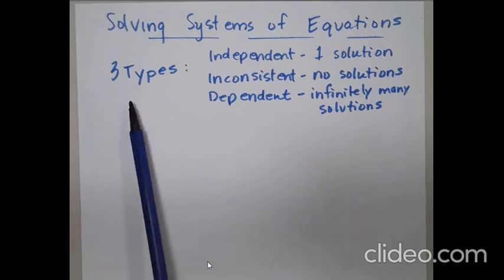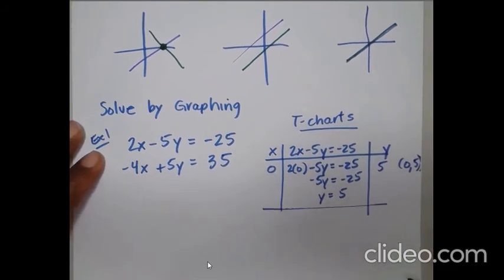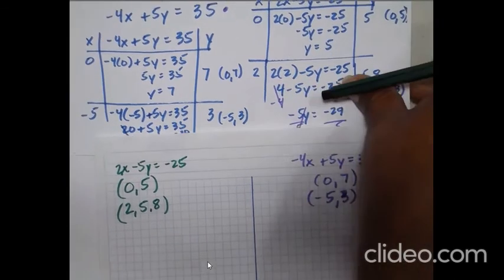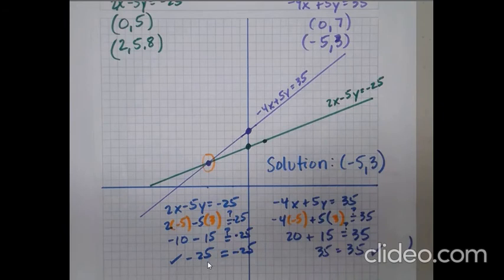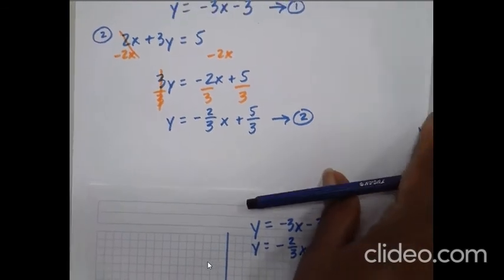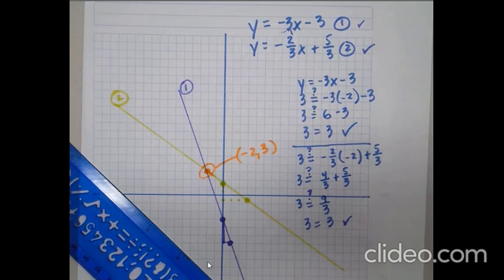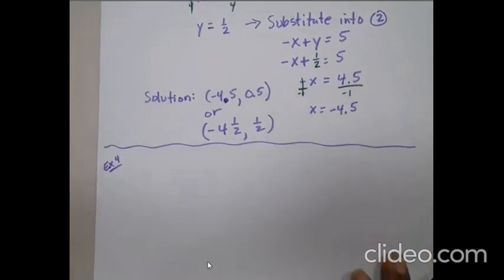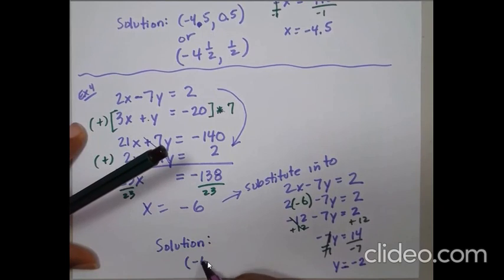Solving Systems of Equations using Graphing and Addition & Subtraction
This video shows how to solve systems of equations using Graphing and Addition/Subtraction.